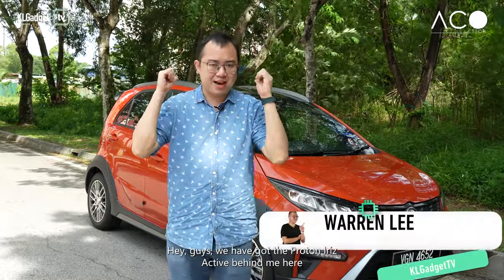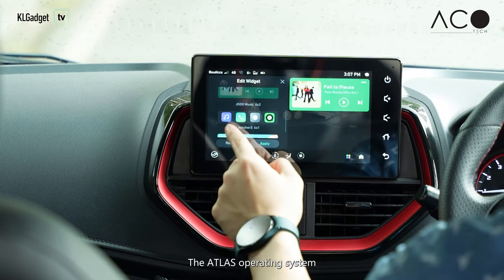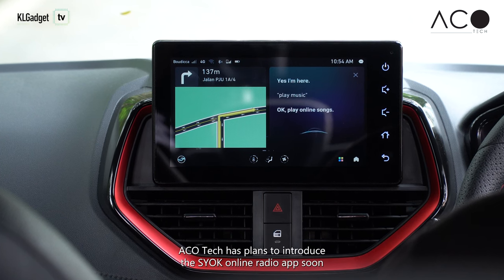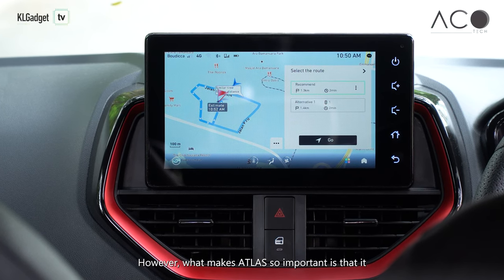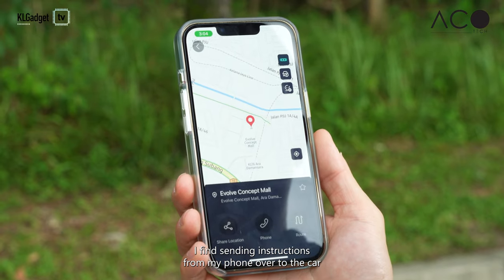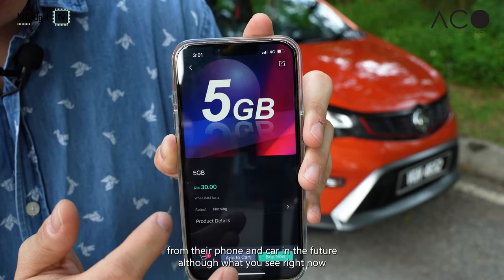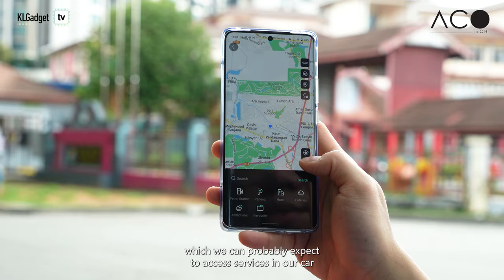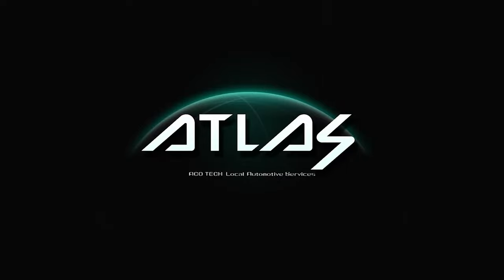ATLAS Auto on Proton Iriz Active First Impressions!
We check out the upcoming ATLAS Auto infotainment system from ACO Tech that's about to reach the new Proton Iriz, Persona and X50 really soon, ATLAS Auto features a whole new interface that's more friendly and a smartphone app that lets you stay more connected with the community and your car.